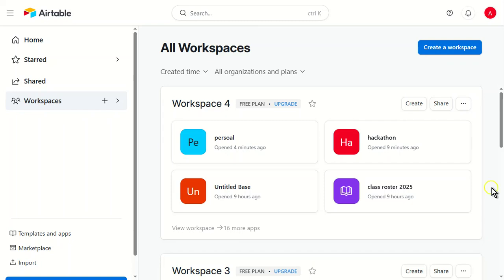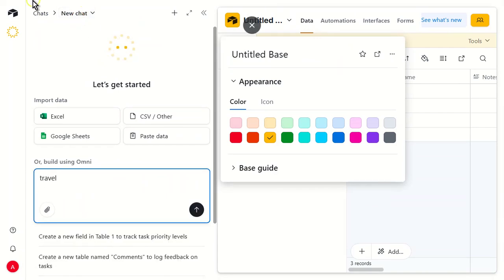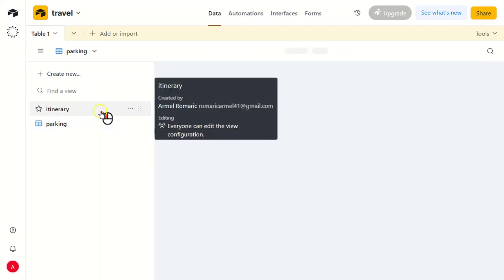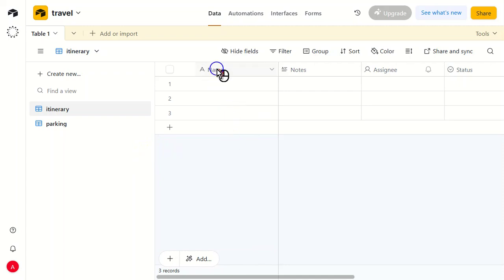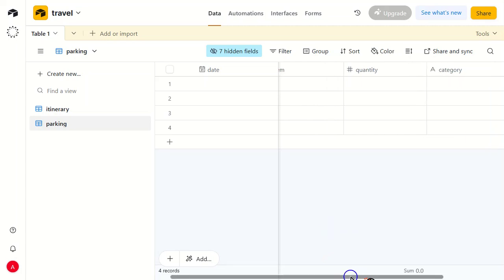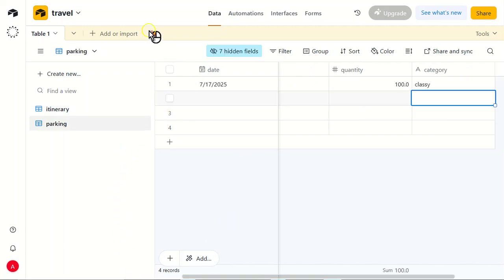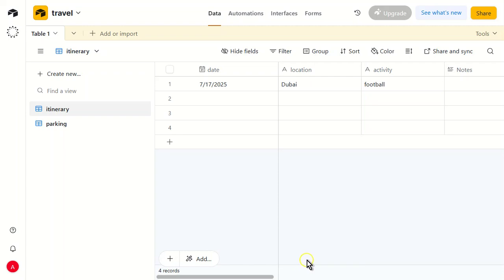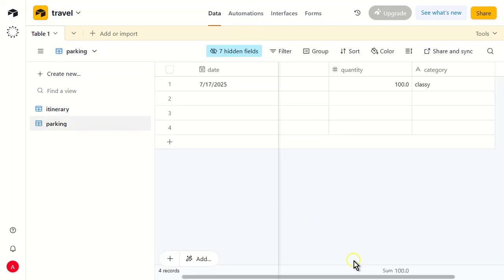How To Create A Travel Itinerary And Packing List With AIRTABLE (Complete 2025 Guide)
Welcome to this comprehensive How To Create A Travel Itinerary And Packing List With AIRTABLE (Complete 2025 Guide) tutorial! In this detailed guide, I'll walk you through everything you need to know about How To Create A Travel Itinerary And Packing List With AIRTABLE (Complete 2025 Guide).

 What You'll Learn in This How To Create A Travel Itinerary And Packing List With AIRTABLE (Complete 2025 Guide) Tutorial:
• Complete step-by-step instructions for How To Create A Travel Itinerary And Packing List With AIRTABLE (Complete 2025 Guide)

Whether you're a complete beginner or looking to improve your skills, this How To Create A Travel Itinerary And Packing List With AIRTABLE (Complete 2025 Guide) tutorial covers everything from basic concepts to advanced strategies. I've designed this guide to be easy to follow, practical, and immediately actionable.

 Why This How To Create A Travel Itinerary And Packing List With AIRTABLE (Complete 2025 Guide) Tutorial is Different:

 Perfect for:
• Beginners who want to learn How To Create A Travel Itinerary And Packing List With AIRTABLE (Complete 2025 Guide) from scratch

Don't forget to LIKE this video if it helped you learn How To Create A Travel Itinerary And Packing List With AIRTABLE (Complete 2025 Guide) and SUBSCRIBE for more in-depth tutorials like this one!

Questions? Drop them in the comments below! I read every comment and try to respond to as many as possible.

• Share with anyone who might benefit from learning How To Create A Travel Itinerary And Packing List With AIRTABLE (Complete 2025 Guide)